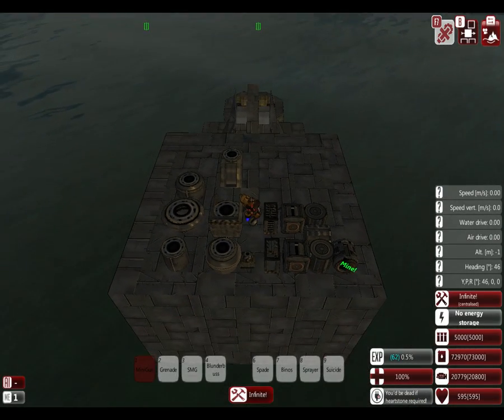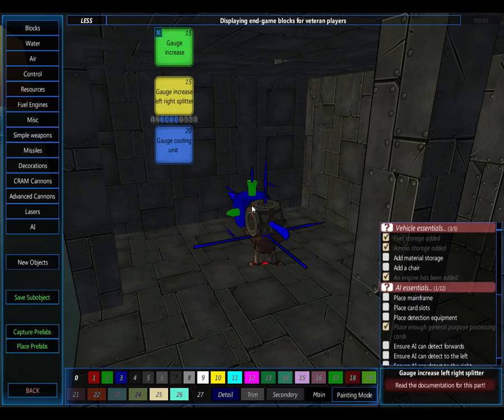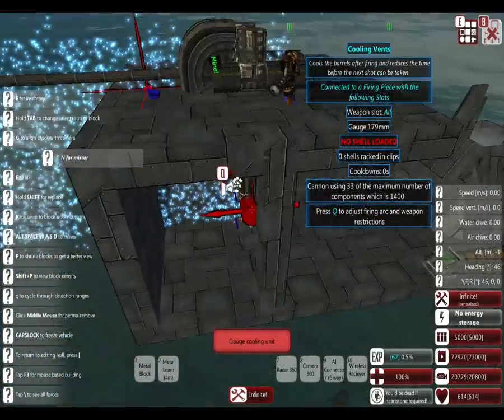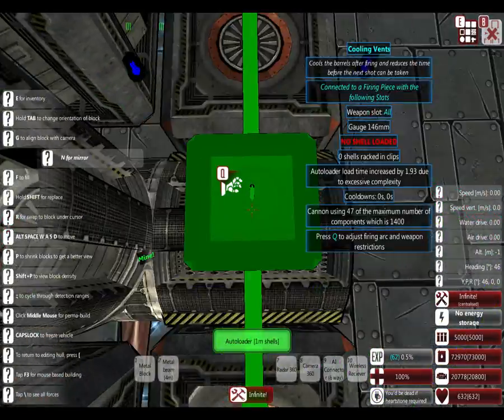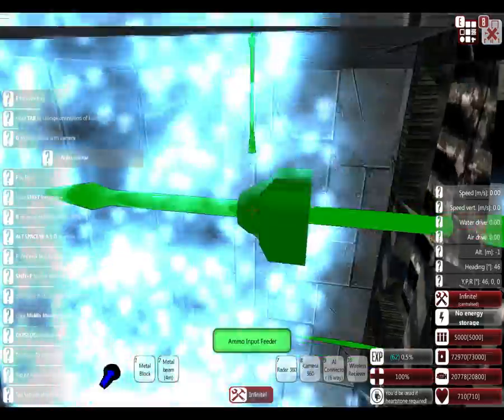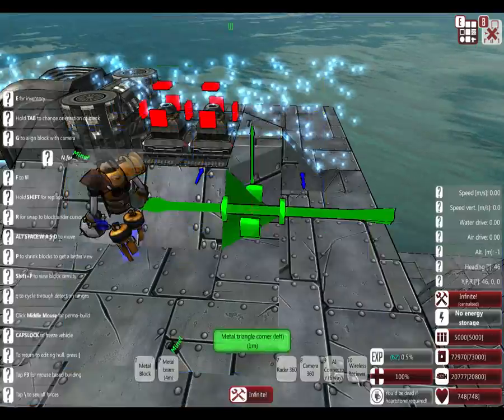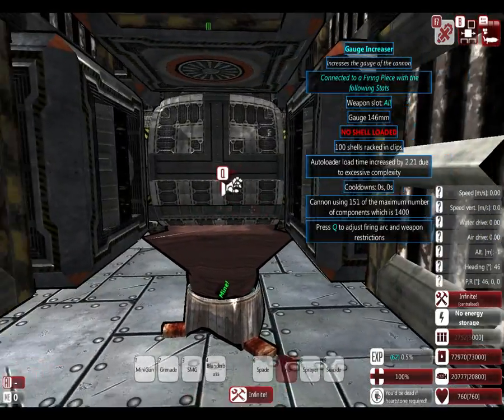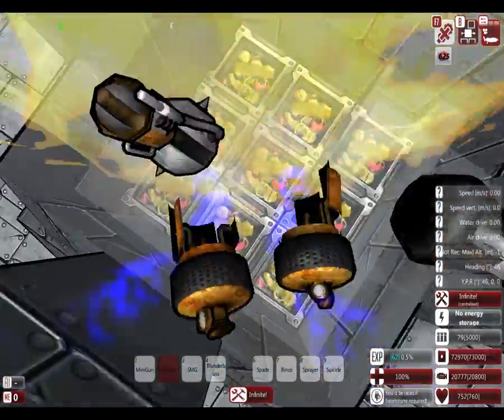[FTD] advanced cannon guide (bacis)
from the depths is on steam and give sky some credit for showing me this game and buying it fro me =D